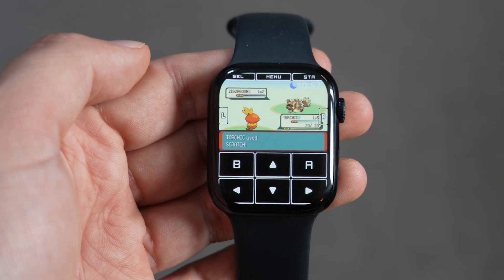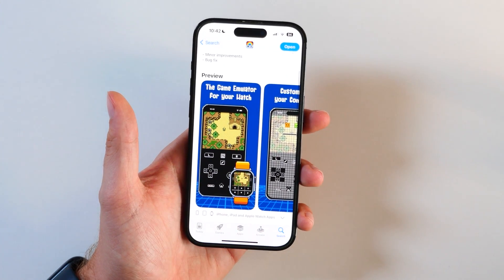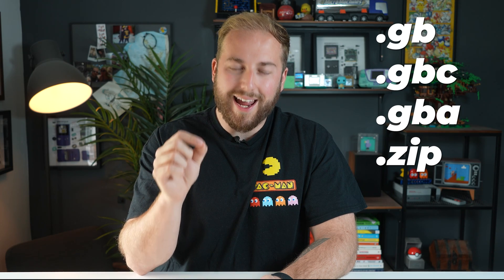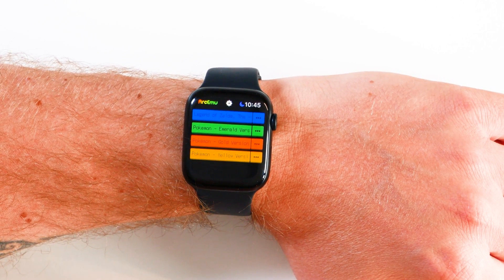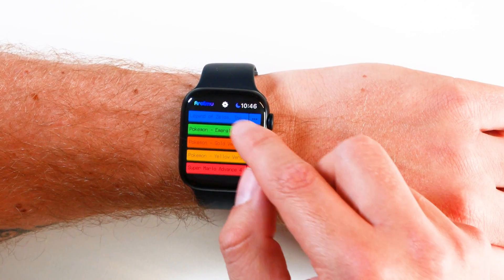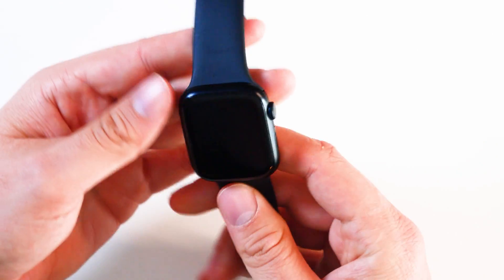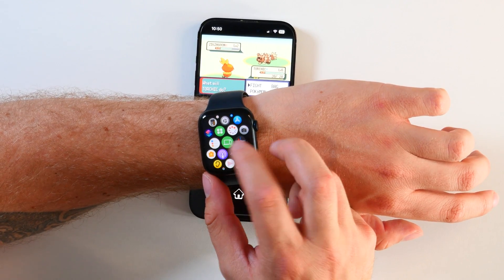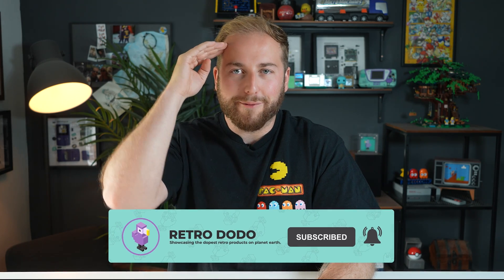How To Emulate Retro Games On Your Apple Watch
With the recent release of a new emulator called ArcEmu, it is now possible to emulate some of your favourite retro games on your apple watch!

💻 CHAPTERS 💻
00:00 Introduction
00:43 1. Download The App
01:33 2. Install Your ROMs
02:58 3. Setup On Apple Watch
03:44 4. Play... Painfully.